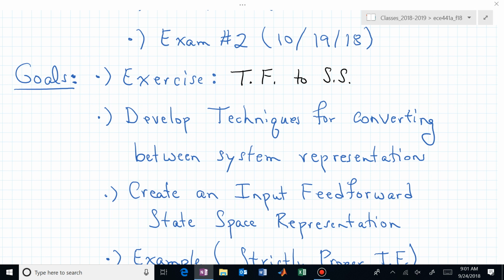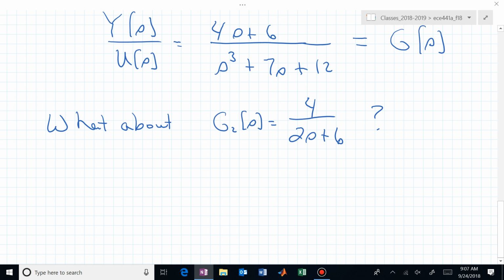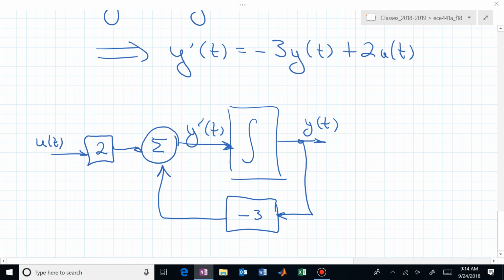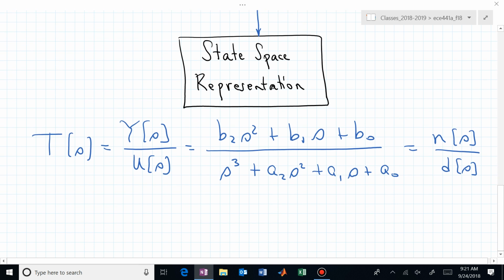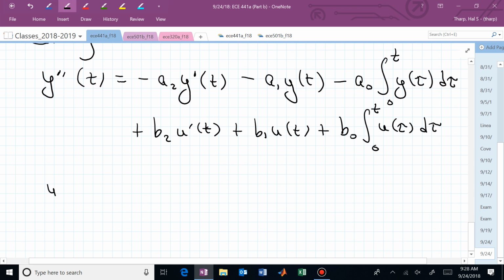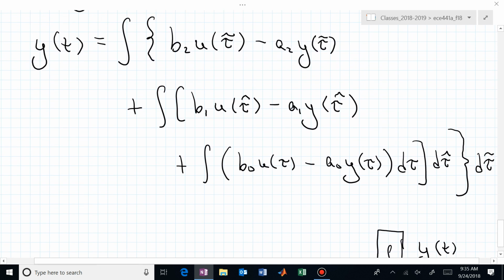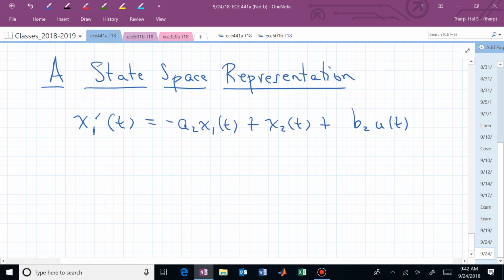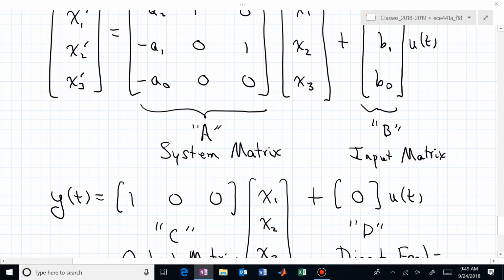ece441a_09_24_2018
Video 3.1: Converting a Transfer Function into an Input Feedforward State Space Representation.